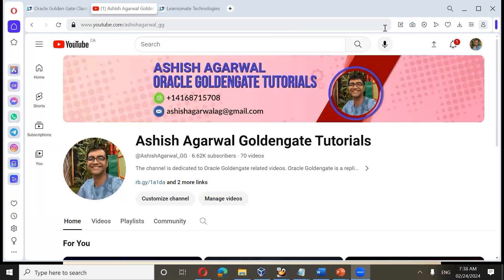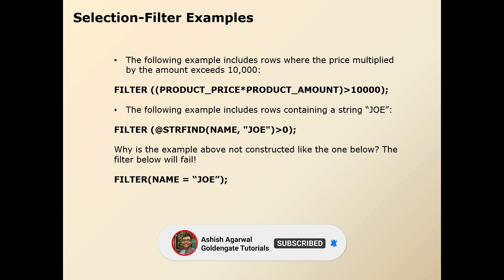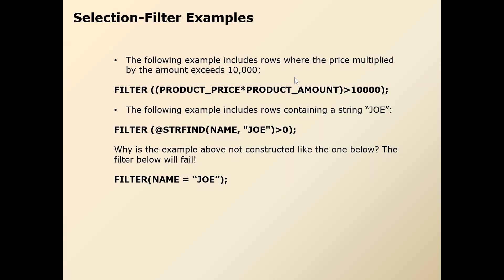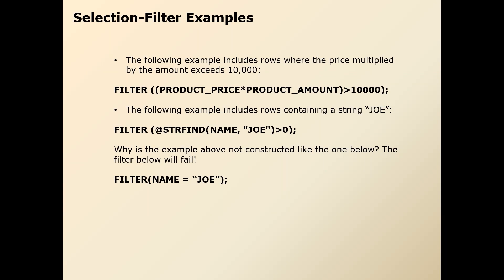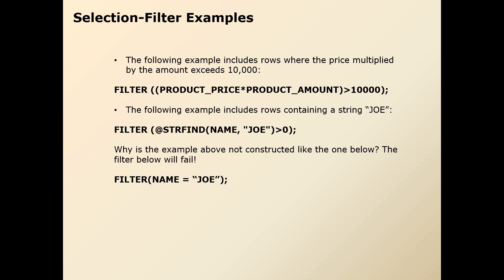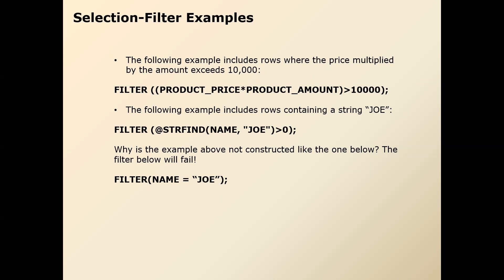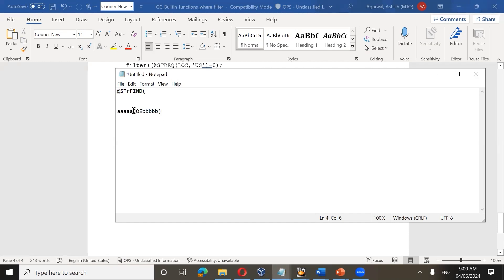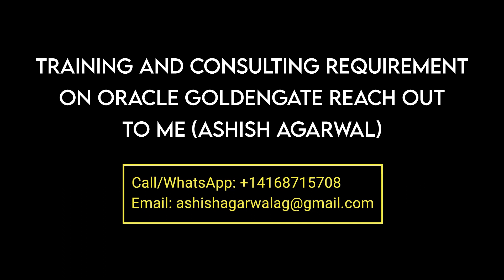Oracle Goldengate - How to find a String inside a String using Goldengate builtin function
In this video we are discussing regarding Oracle Goldengate builtin function @STRFIND.

Also add the in description itself regarding for training and consulting comment which u have added in previous Videos
(tHIS ONE: u CAN CO[PY FROM ANY OF THE UPLOADED PREvious session